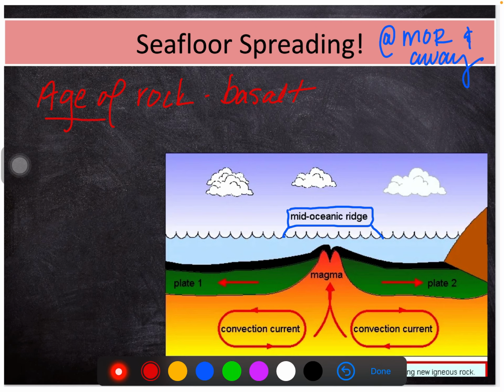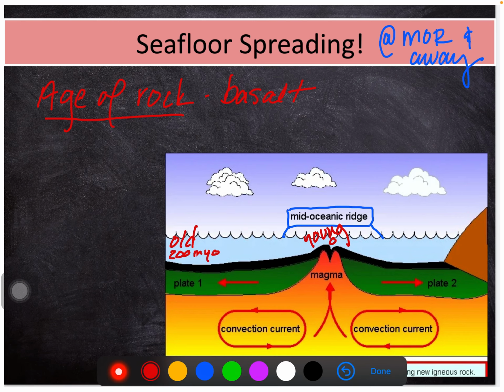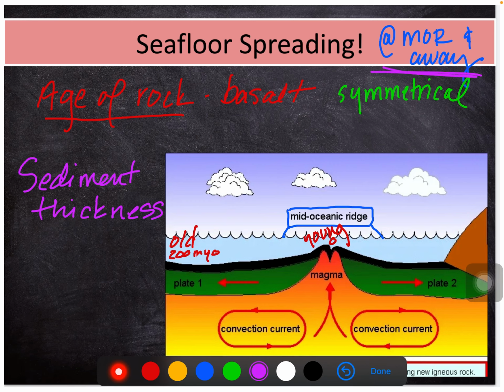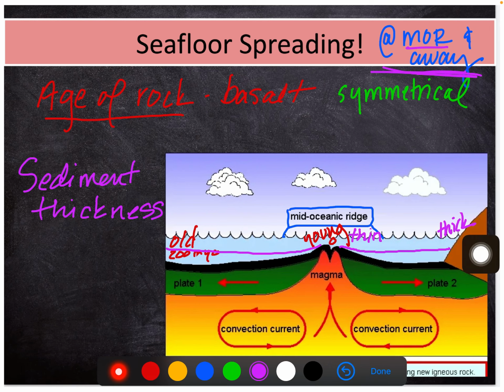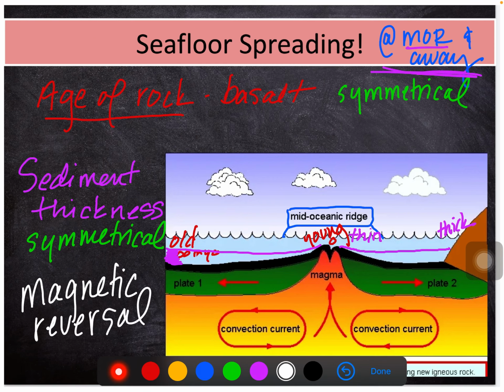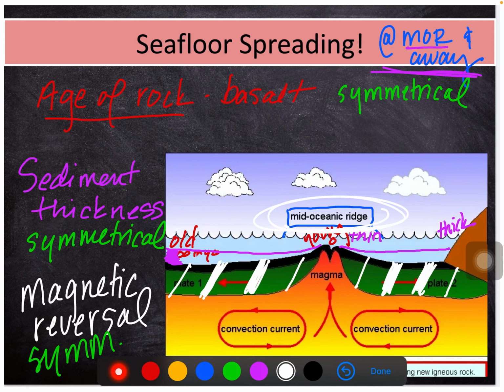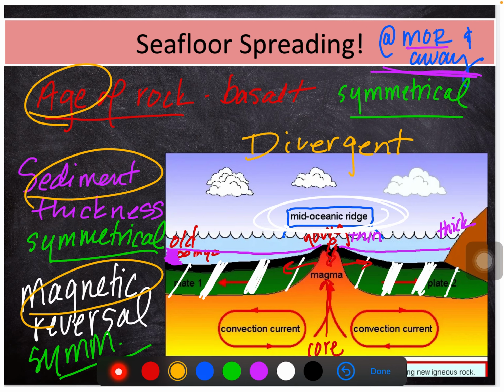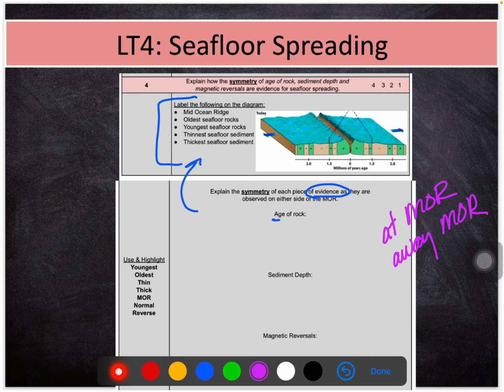LT4: Seafloor Spreading